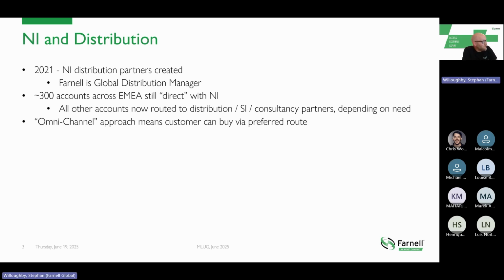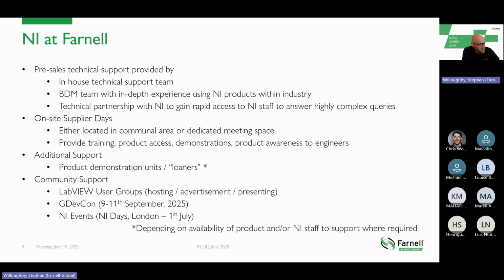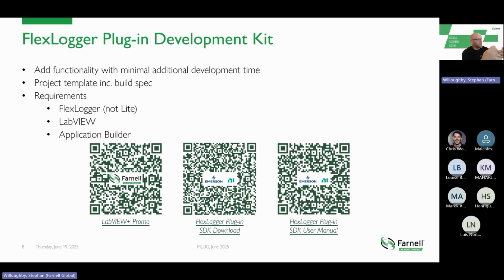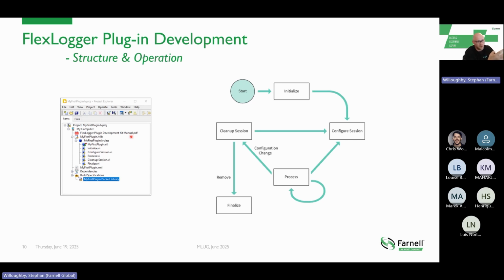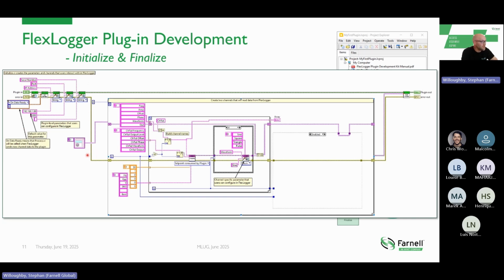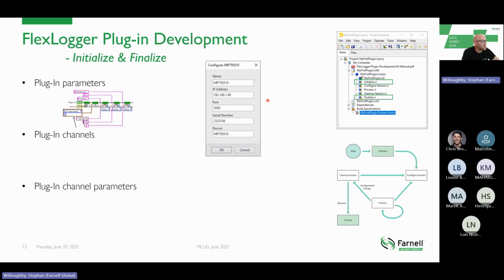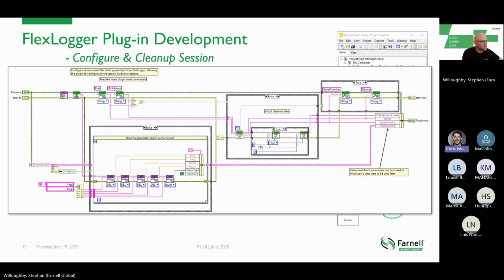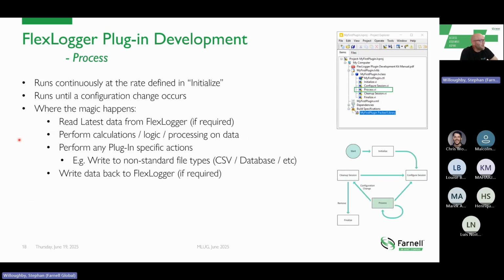A (Hurried) Intro to FlexLogger PlugIns | Steve Wiloughby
Curious about NI FlexLogger? In this video, Steve provides an in-depth walkthrough, demonstrating how easily you can use FlexLogger for immediate data logging. But that's not all! He also reveals the secrets to developing custom plugins, empowering you to expand FlexLogger's capabilities far beyond its standard features. Perfect for anyone looking to optimize their data acquisition workflows.